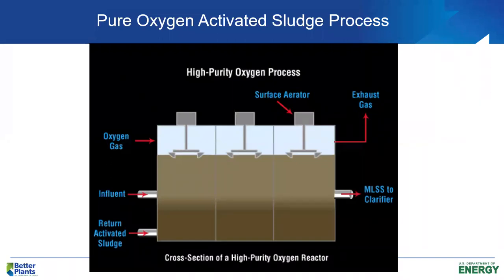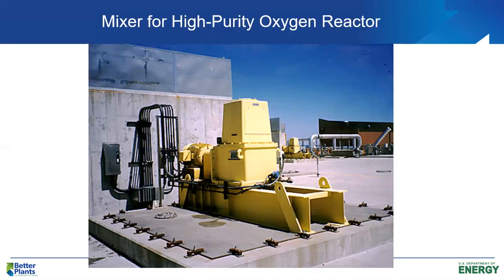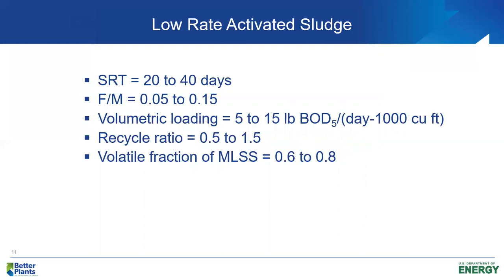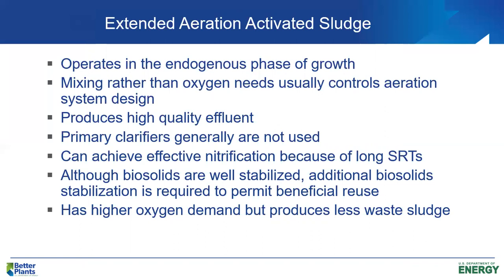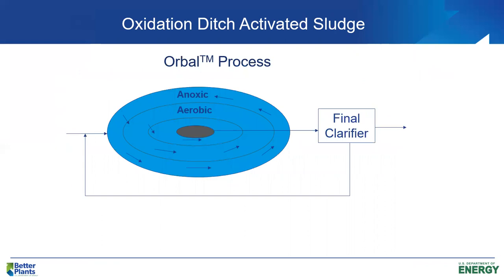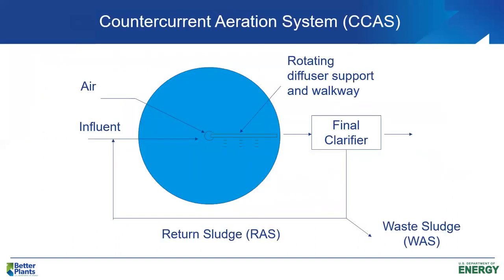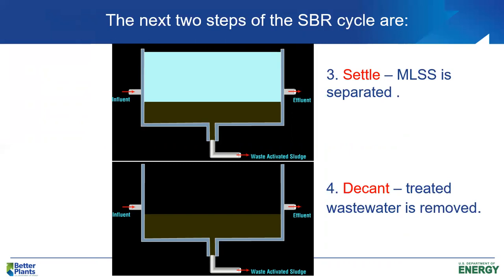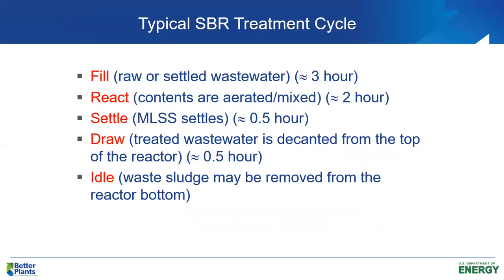Activated Sludge Process Modifications Part II Presentation 6 Dr Larry Moore